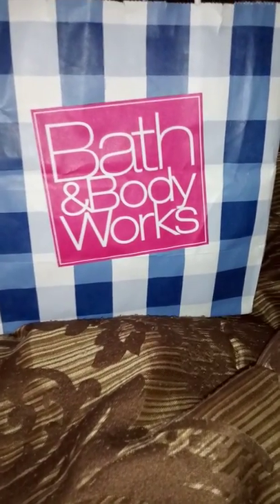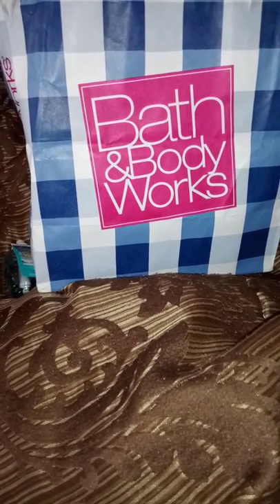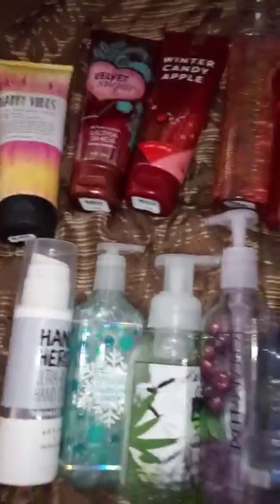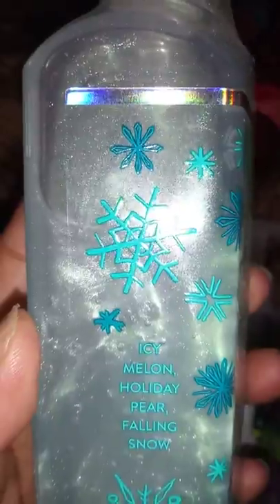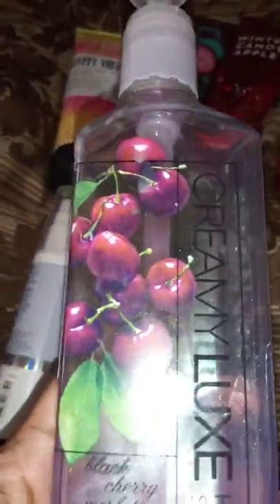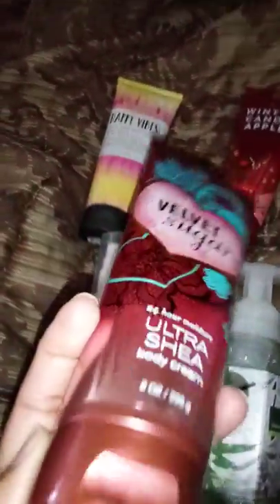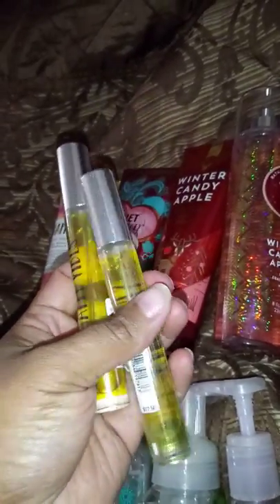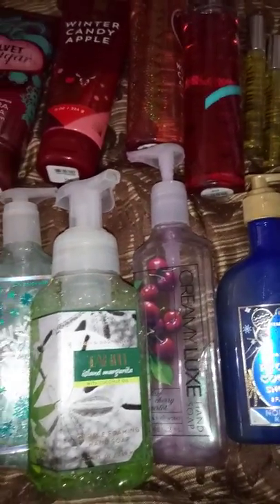Bath & BodyWorks -What mom bought? (Winter SAS)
Body cream, Perfume, Fragrance mist, Wallflower, Hand cream and Hand soap.